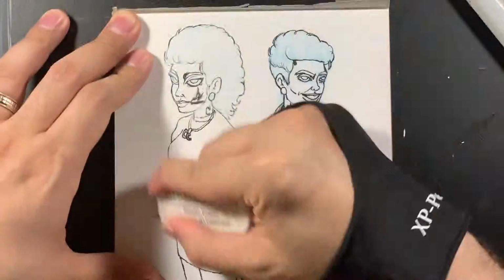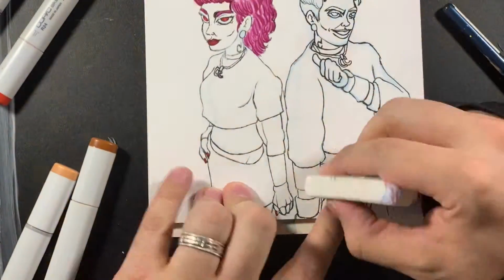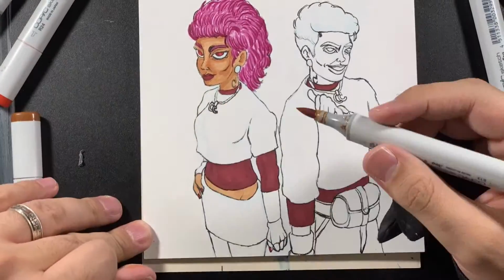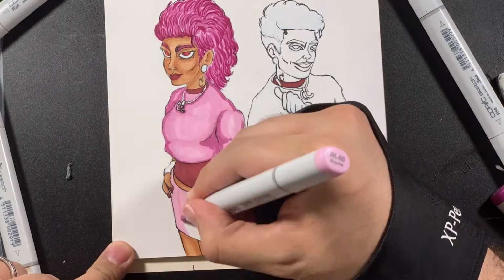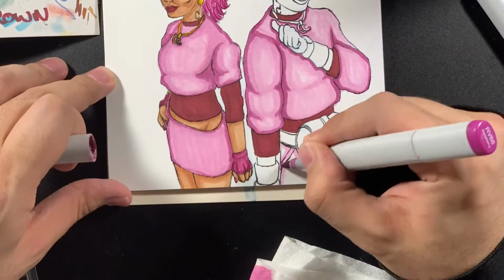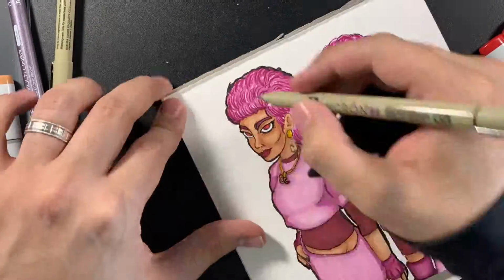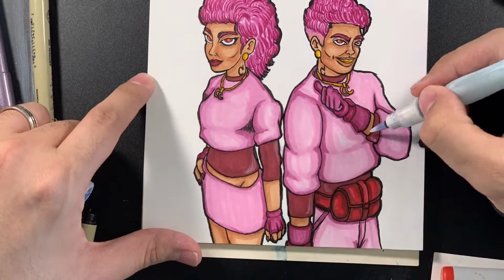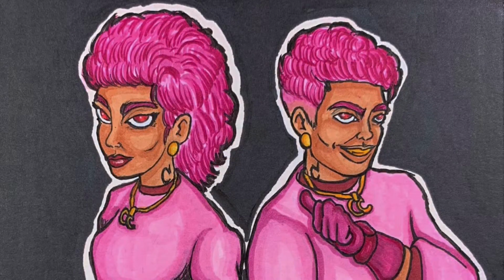Coloring With Copic Markers Demo || DRAW WITH ME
In this video I wanted to do a simple demo of how to color with Copic markers using a couple tones. When I work on mini illustrations that I plan to use as panels for my comic book, I tend to keep it simple. For that reason I thought demonstrating how I color my mini illustrations would be a great introduction for somebody who is only just starting to use Copic markers. There are so many colors to work with when it comes to Copics and I think this video will be a great way to demonstrate some basic techniques. The main take away from this video is to start with a lighter color as your base, use a darker tone for shading, then blend together with the lighter tone.

Steps!!!
1:33 Ink over the sketch, then erase the pencil sketch.
1:41 Coloring hair with Copics.
2:24 Shading skin tones with Copics.
4:25 Layering tones with Copics.
4:57 Using a brush pen to outline the outer lines.